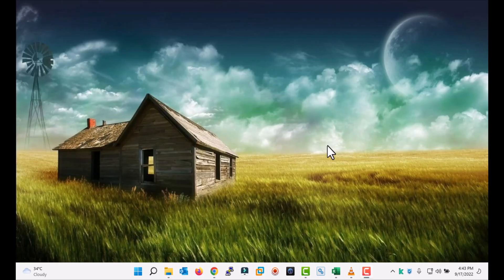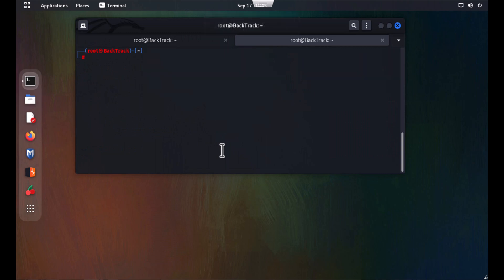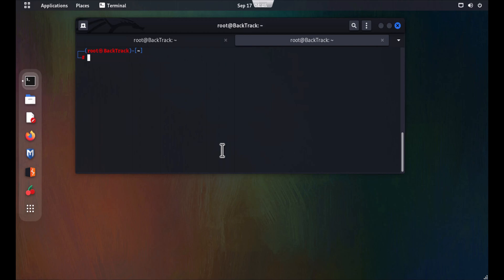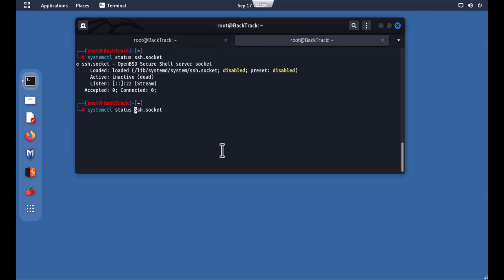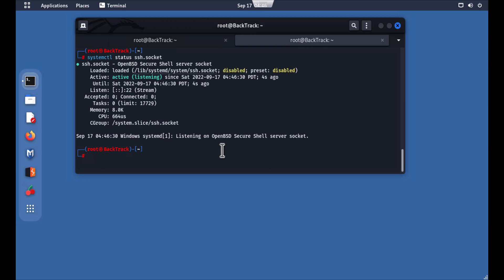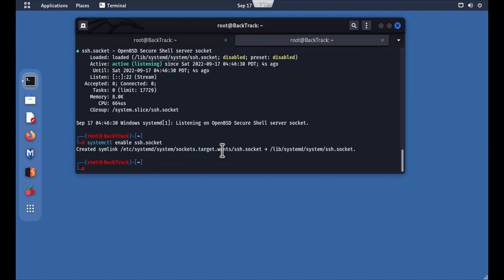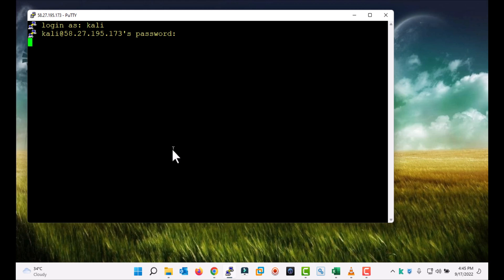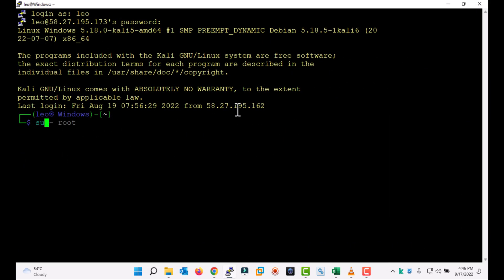Quick Guide: Enabling SSH on Kali Linux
Unlock the power of secure remote access in Kali Linux with this detailed guide on enabling SSH. Whether you're new to the world of cybersecurity or a seasoned professional, setting up SSH correctly is vital for safe operations.